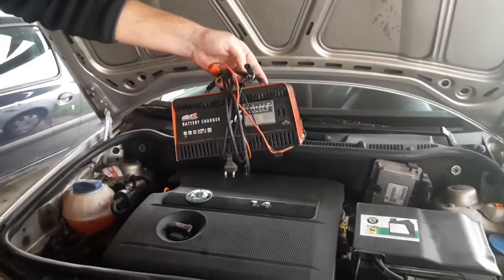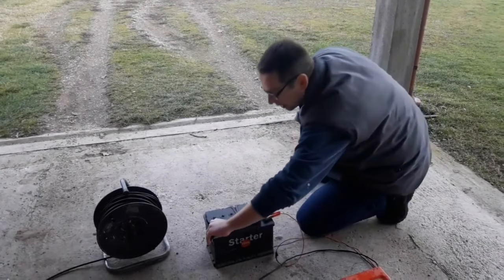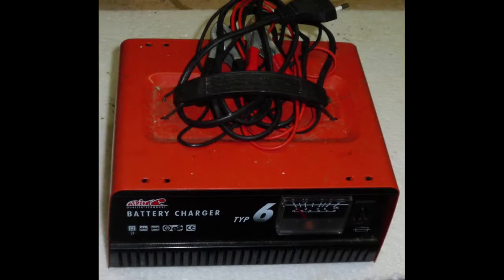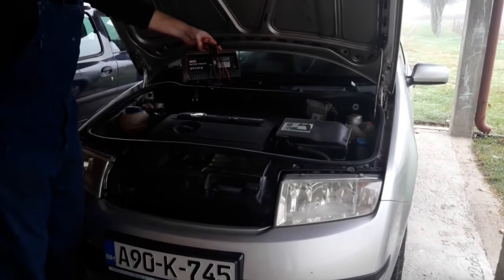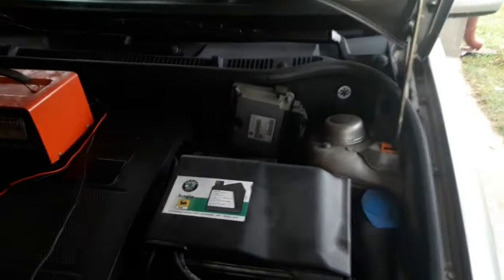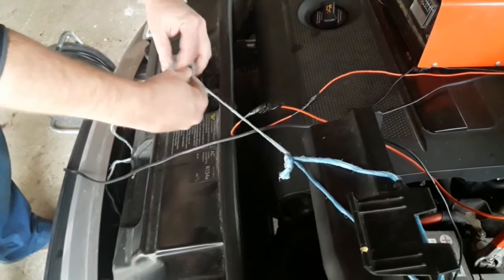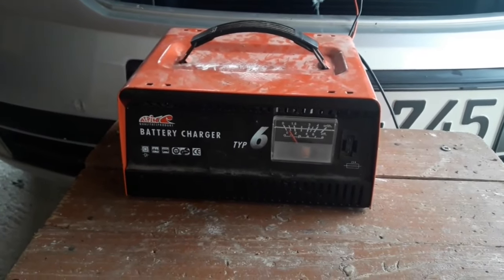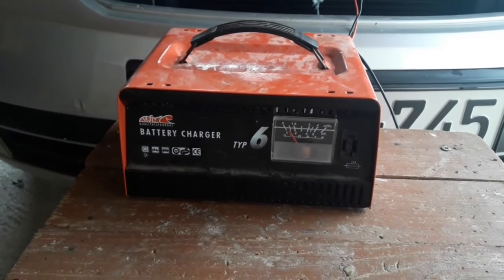Can You Charge The Battery While It's Connected To The Car?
Content of this video:
00:00 Intro
00:30 Disclaimer
02:06 About the problem and recharging the battery
03:18 Safety precautions
05:45 How to connect the battery charger?
07:49 Tips for recharging the battery
08:58 How to disconnect the battery charger?
09:53 Conclusion
One of the most popular solutions for a flat battery problem is to connect the battery charger while the battery is still in the car.
This, in most cases, is the quickest and most simple solution which comes in handy especially if you're in a hurry and don't have the time to take off the battery completely.
But the most commonly asked question is can you charge the battery while it's connected to the car?
This video will give some insight on this topic and also show you how other useful things like how to properly connect the battery charger, disconnect it afterward, and more.